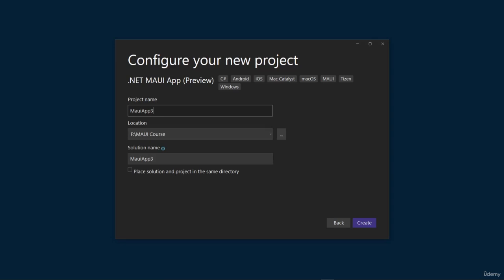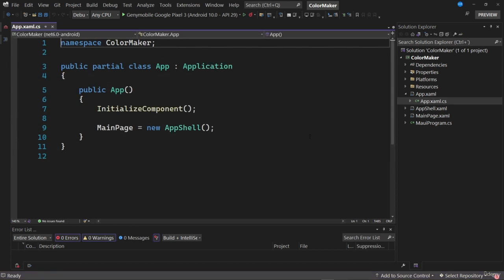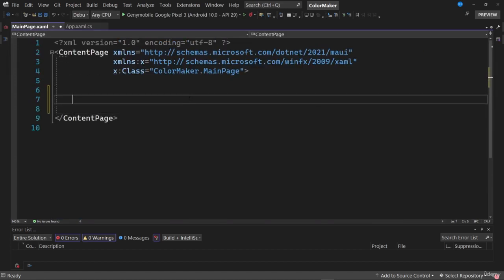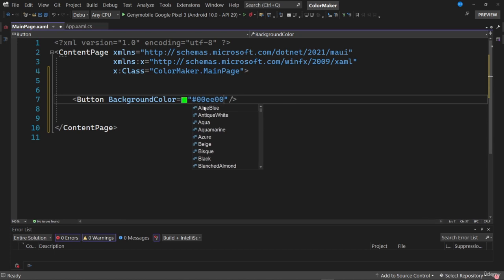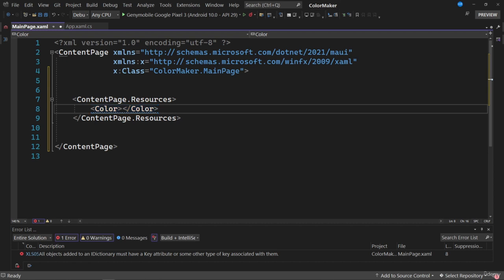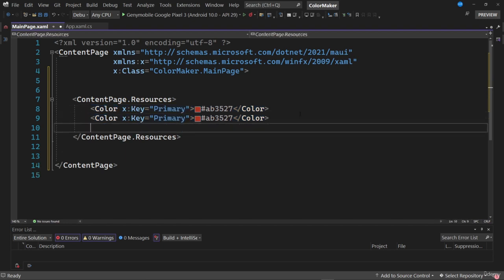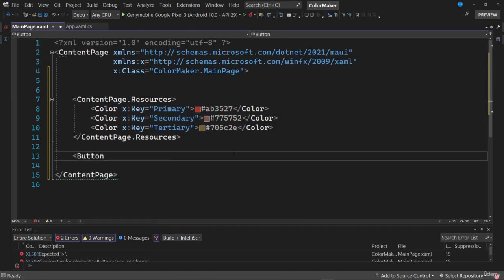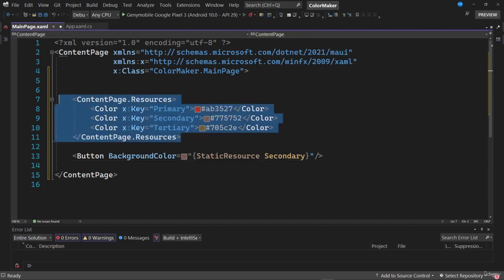Introduction to .NET Maui: Building Cross-Platform Apps28